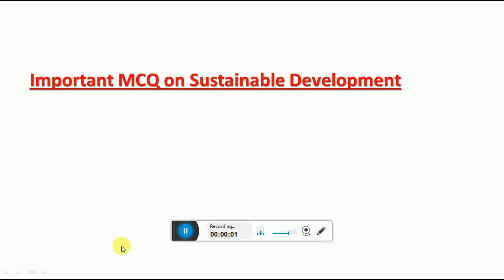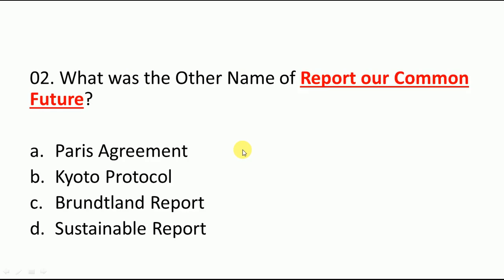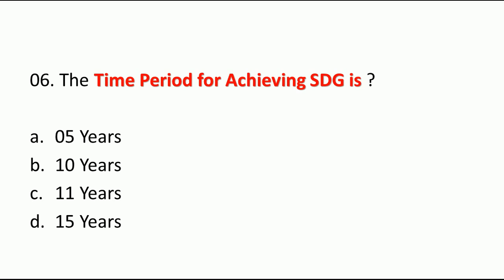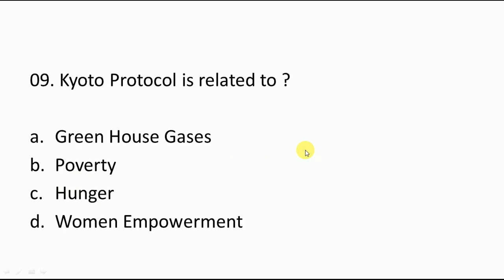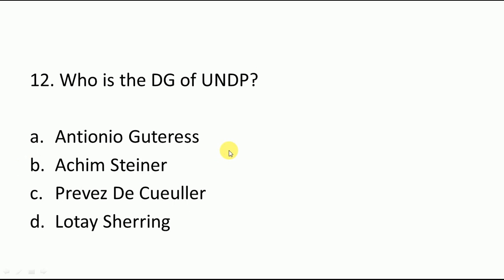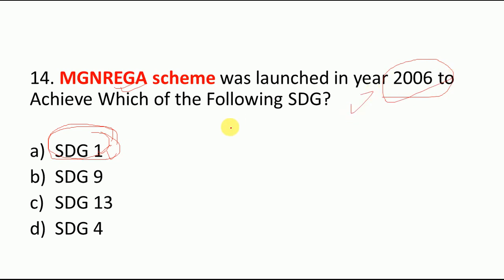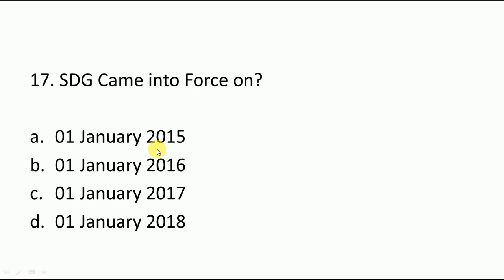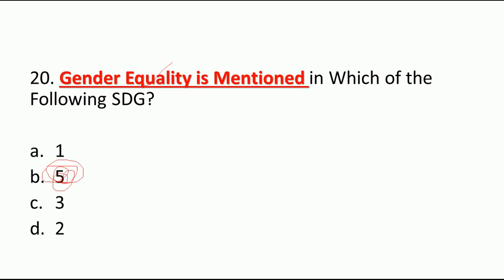MCQ's ON SUSTAINABLE DEVELOPMENT GOALS || GENERAL STUDIES || JKSSB || JKAS || JK EXAM CRACKER || JKP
Use Org Code - qqcvv (After downloading the App)

jkssbphase-IIrecruitment